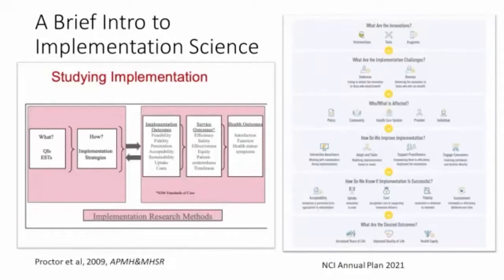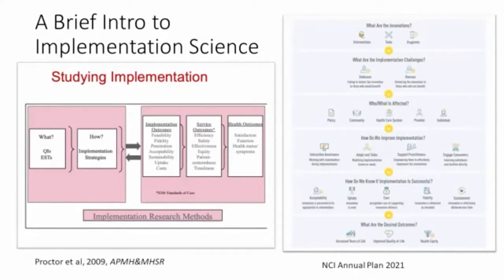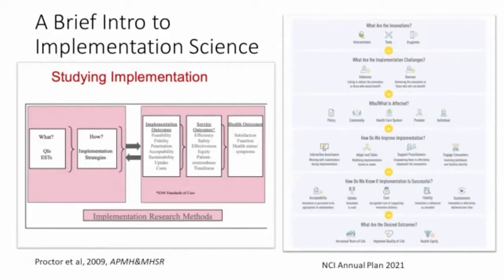FDA-PDS Symposium X: Data Sharing - Panel 2